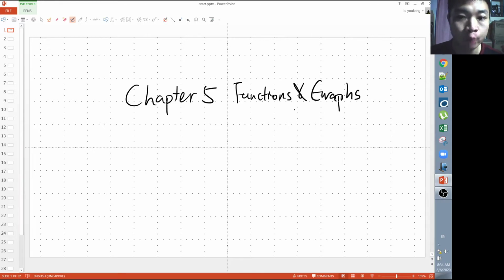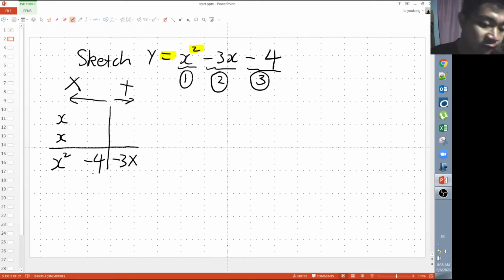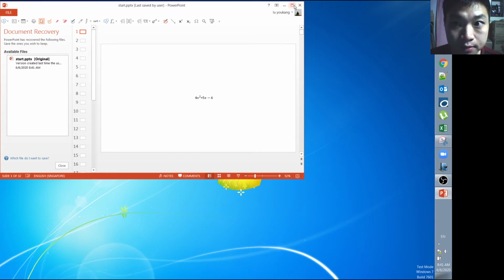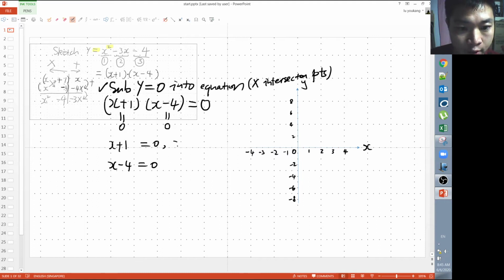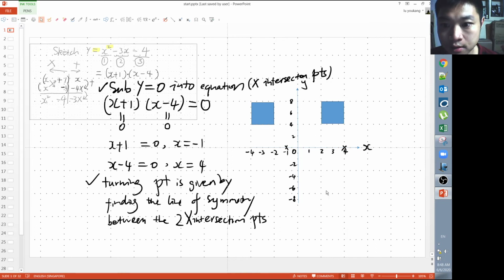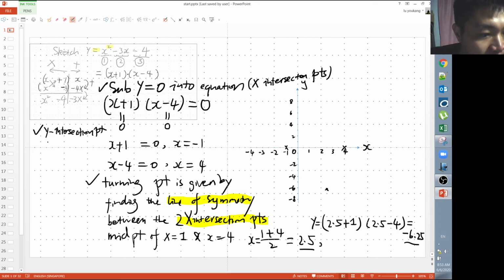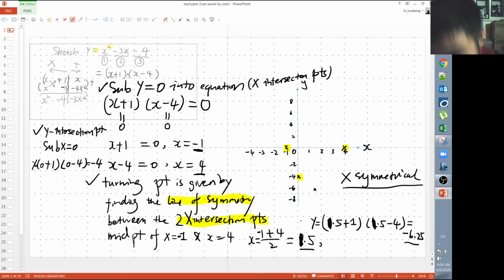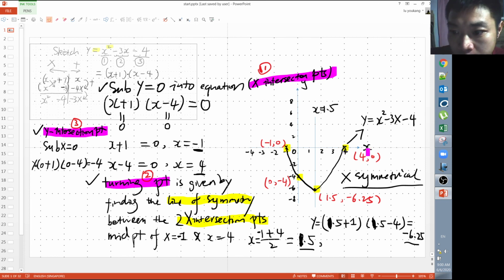Chapter 5 Functions & Graphs (Factorization)